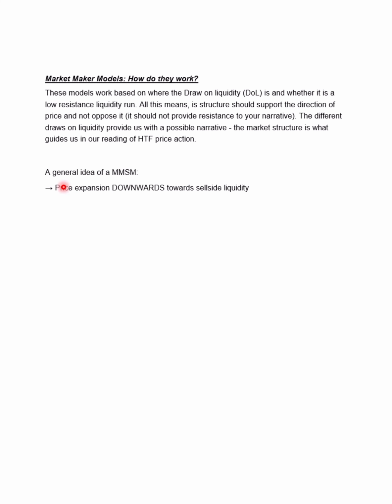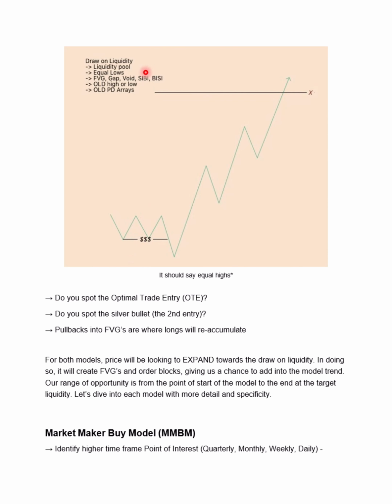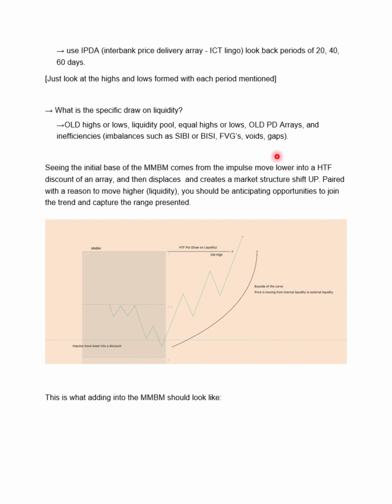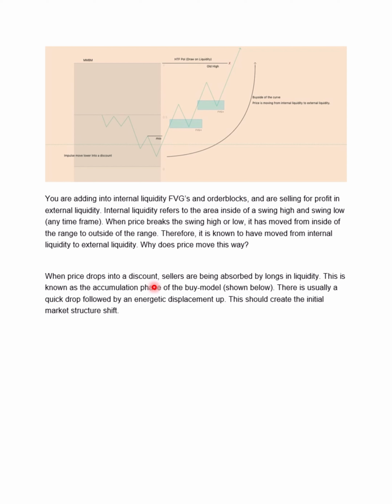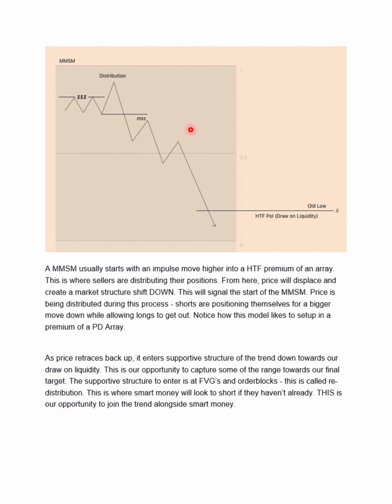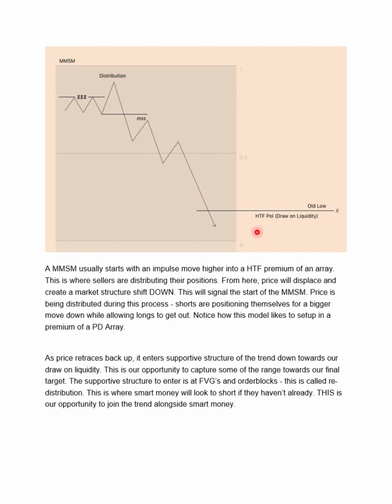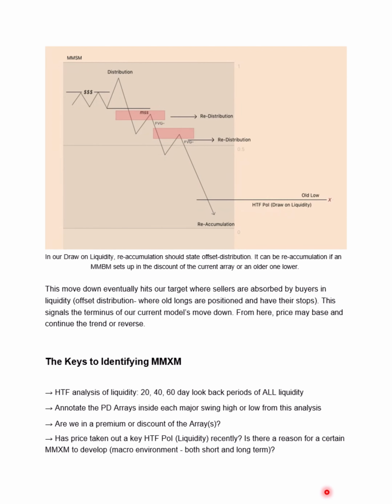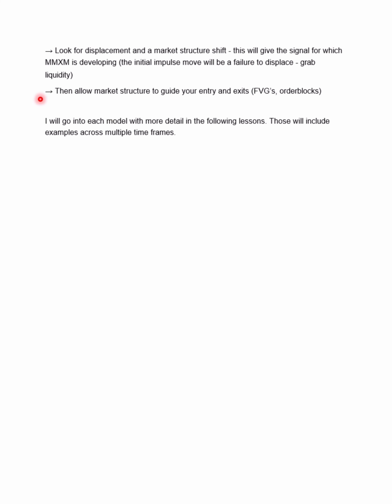📈 MMXM: Market Maker Models - Mastering Market Structure & Liquidity in Forex and Crypto Trading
Welcome to our deep dive into MMXM: Market Maker Models! In this video, we’ll guide you through a powerful top-down approach to understanding and applying the Market Maker Buy Model (MMBM) and the Market Maker Sell Model (MMSM) in your trading strategy.

🔎 What You’ll Learn:
✅ How to read market structure using liquidity pools, order blocks, and FVGs (Fair Value Gaps).
✅ How to identify Optimal Trade Entries (OTE) and the “silver bullet” entry in real-time price action.
✅ How to spot market structure shifts and understand why price moves in a controlled, algorithmic manner.
✅ The key steps to identifying higher time frame (HTF) Points of Interest (POIs) using ICT concepts like PD Arrays and IPDA.
✅ Why price expands towards specific draws on liquidity, and how to trade alongside smart money to capture these moves.
✅ The difference between internal and external liquidity—and how to profit from both.
✅ How to align your trades with the current market model using premium and discount arrays.

🛠️ We’ll cover:
📉 MMSM: Price expansions downward toward sell-side liquidity.
📈 MMBM: Price expansions upward toward buy-side liquidity.
🔍 Identifying HTF liquidity, key displacement points, and opportunities to re-accumulate or redistribute positions.
💡 Practical examples and breakdowns of each model with actionable insights.

Whether you’re new to trading or an experienced trader looking to refine your skills, this video is your roadmap to understanding how the markets truly move—and how to trade them like a pro.